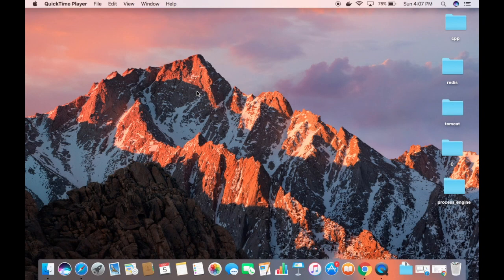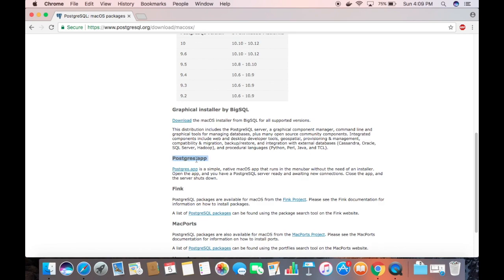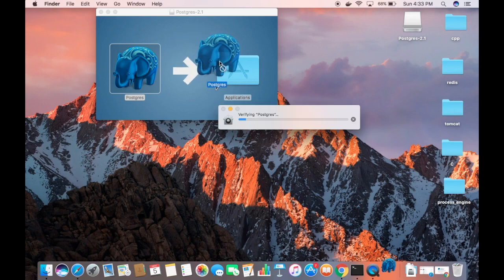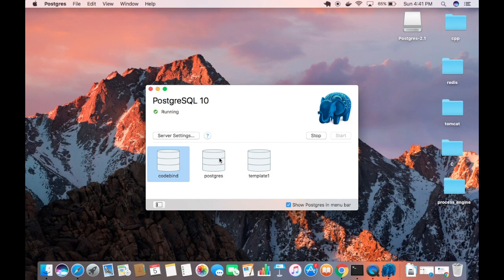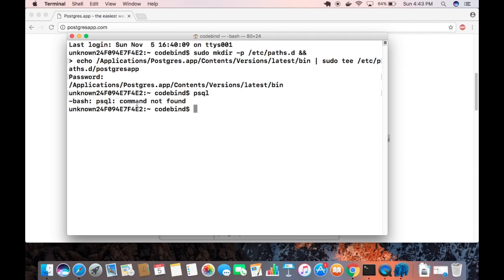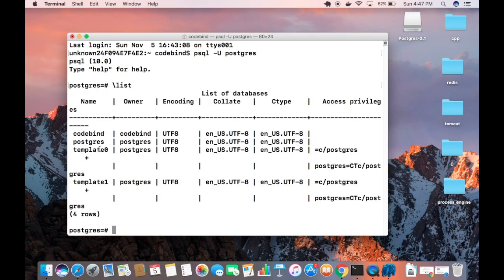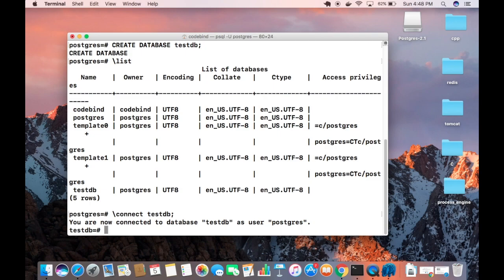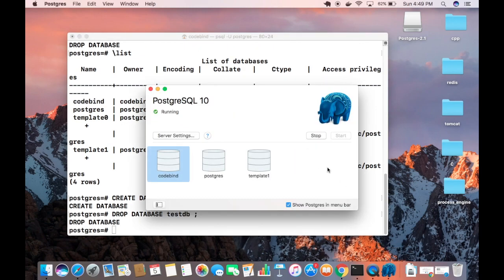How to install PostgreSQL on Mac OS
In this video I am going to show you How to Download and Install and setup PostgreSQL Database Server on macOS Sierra 10.12 Mac OS X.